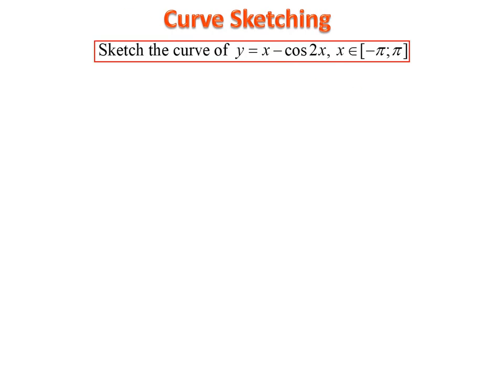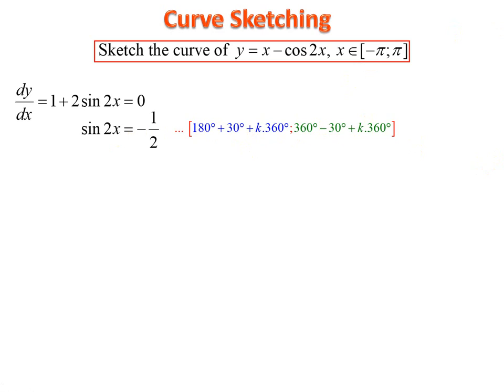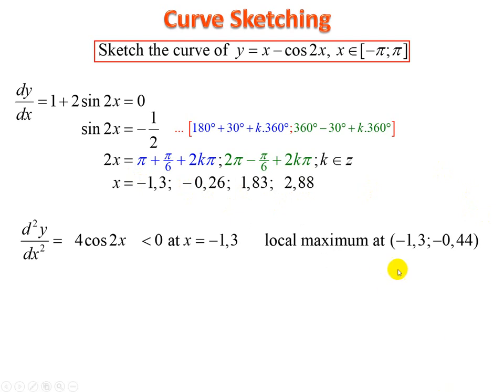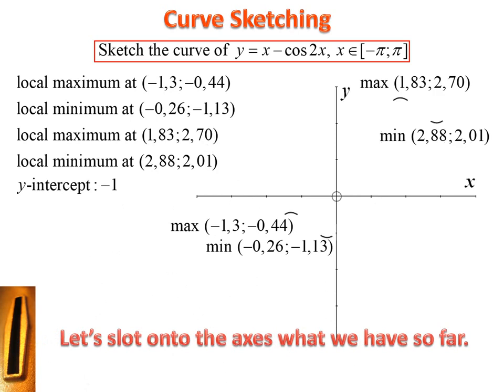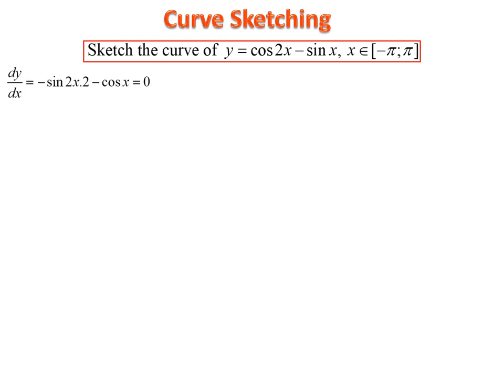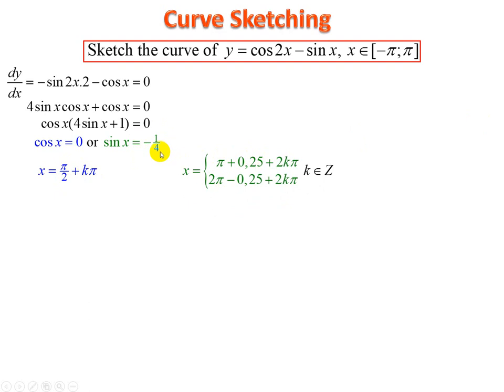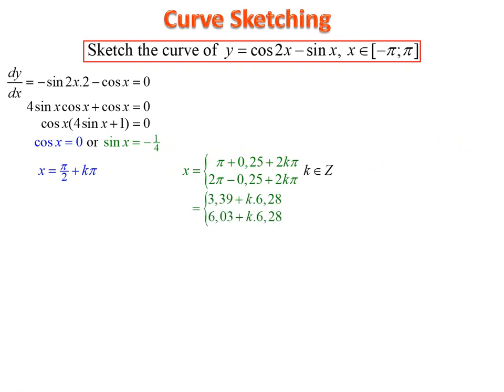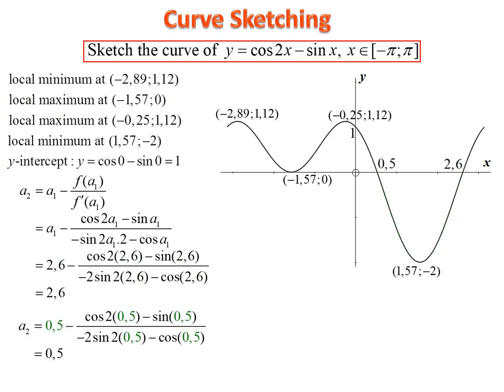Curve Sketching 1 3